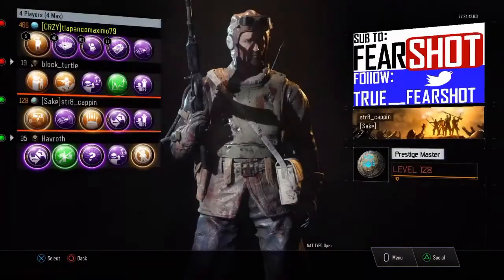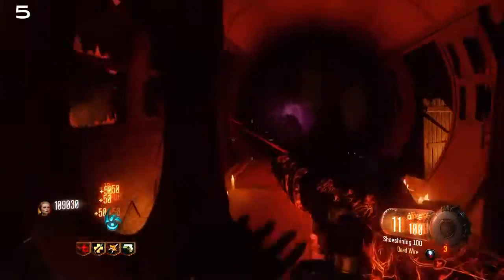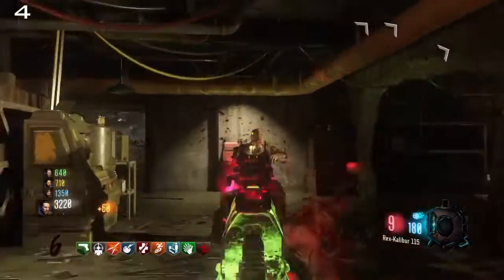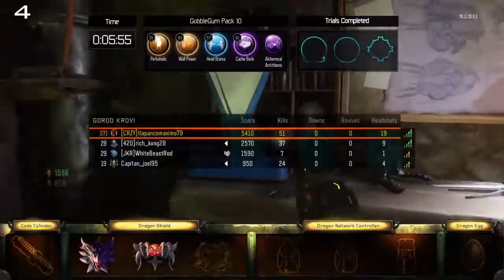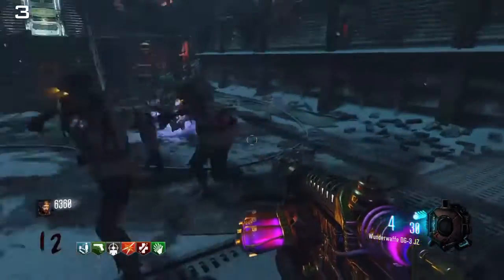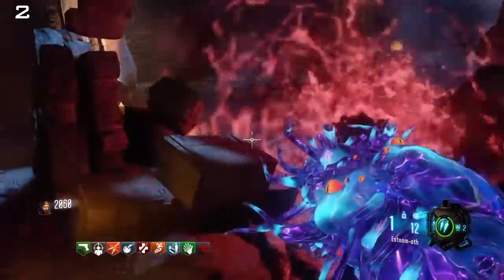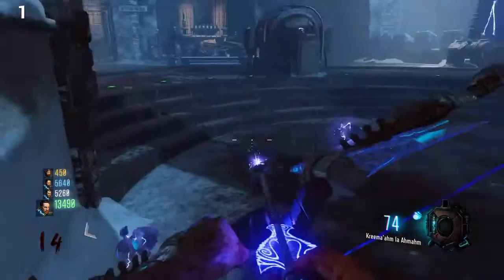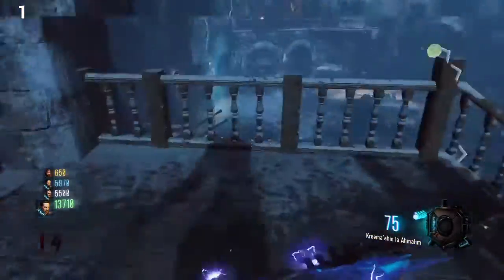TOP 5 MAPS IN BLACK OPS 3